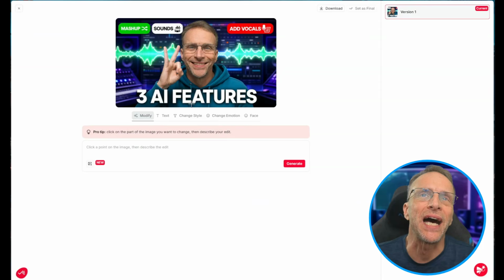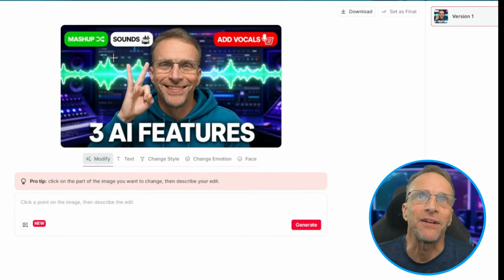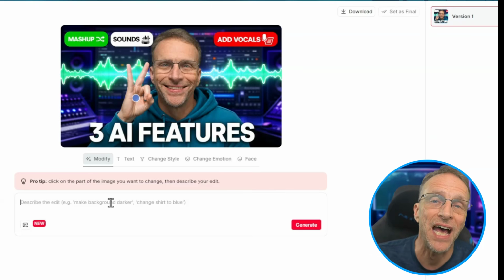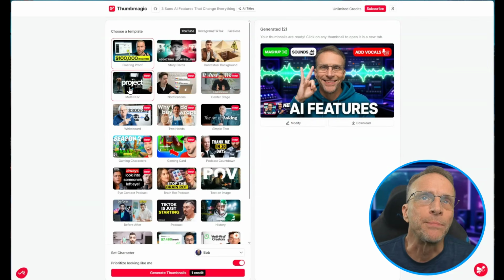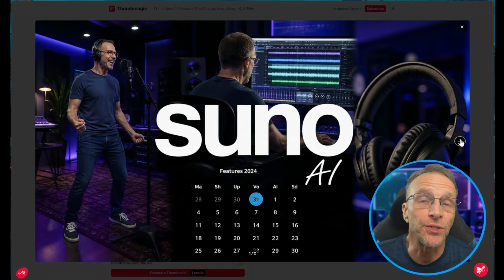Unlock Viral Thumbnails with THIS AI Tool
Thumbnail design is arguably the most important factor in getting clicks on YouTube, often deciding your video's success before anyone even watches. In this video, I demonstrate how traditional thumbnail creation can take 30 minutes, but with the power of AI and Thumbmagic, you can generate clickable, data-driven thumbnails in seconds. If you struggle with crafting eye-catching thumbnails or lack design skills, this video explains how AI intelligently analyzes your niche and visual patterns to build thumbnails proven to increase click-through rates.

Unlike generic AI image generators, Thumbmagic incorporates real click data and visual hierarchy principles tailored for your content niche. It even lets you create a consistent on-screen avatar for branding. You'll see step-by-step how to use Thumbmagic by uploading a video link or transcript, generating AI-suggested thumbnail designs, and easily modifying elements to customize your look. I also highlight how top creators like MrBeast test dozens of thumbnails to maximize clicks and how you can apply similar strategies at a fraction of the time.

If you want to upgrade your YouTube thumbnails without mastering complex design software, this no-credit-card-needed AI tool could be a game changer. Watch to learn all the features, from avatar creation to emotion changes and template selection based on real-world top performing videos. Whether you have faceless videos or you appear on camera, this AI is built to boost your channel's visual appeal and performance.

Main keyword clusters include YouTube thumbnails, AI thumbnail creator, video click-through, Thumbmagic tutorial, best YouTube thumbnails, thumbnail design tips, and YouTube branding. Watch this full guide and start creating data-backed thumbnails that get you more clicks today.

Bob Doyle Media explores the creative uses of AI, diving into topics such as generative AI art and video, AI music, voice cloning, AI filmmaking, and other topics that enable the creative individual to better express themselves through audiovisual means.